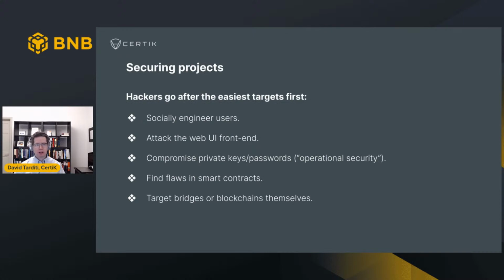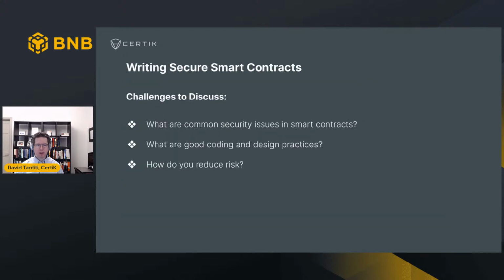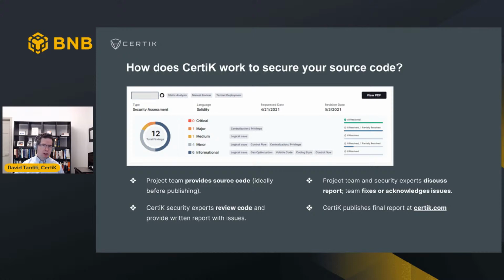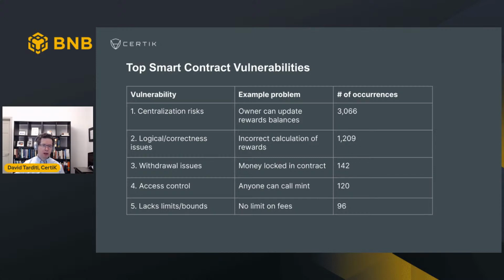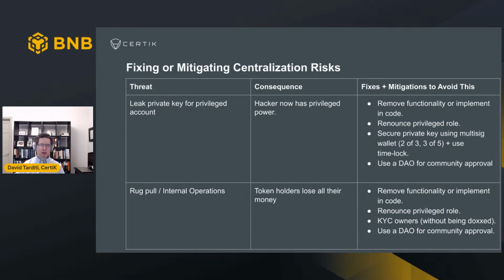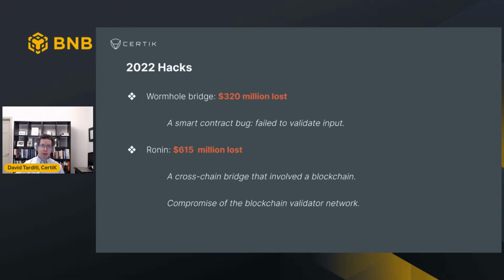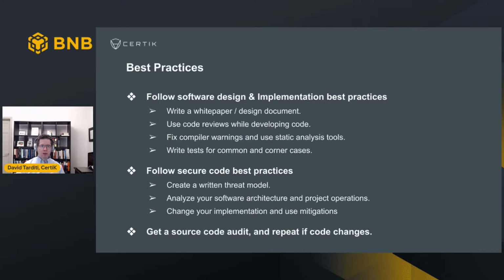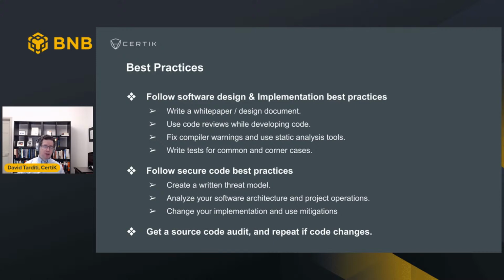Revelation: Notable Code Vulnerabilities/ Blockchain & Smart Contract Vulnerabilities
Join our Revelation Hackathon speaker session hosted by David Tarditi, VP of Engineering, CertiK!
As the Track Owner of the ‘Frontier Tech’ track, David will show Notable Code Vulnerabilities/ Blockchain & Smart Contract Vulnerabilities.

Speaker:
-David Tarditi, VP of Engineering, CertiK